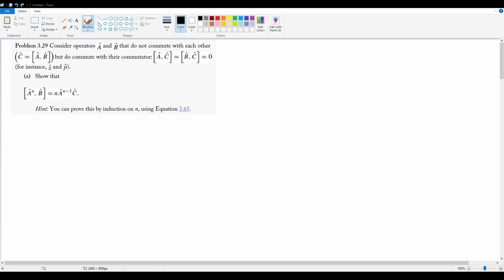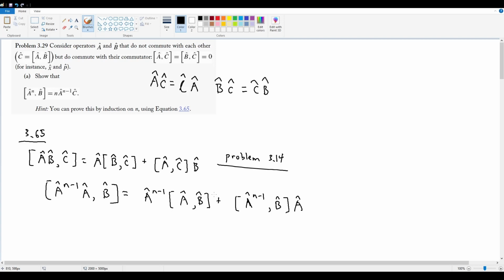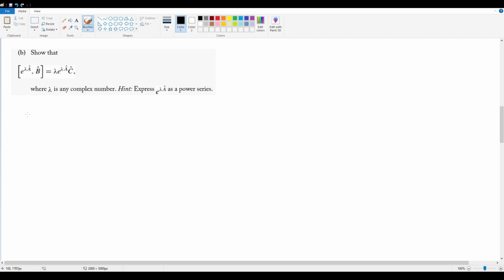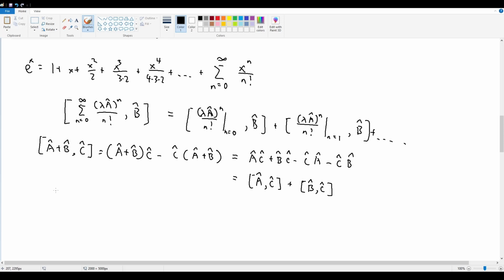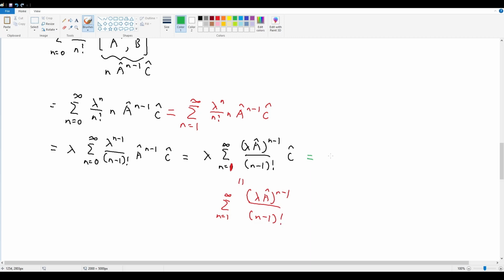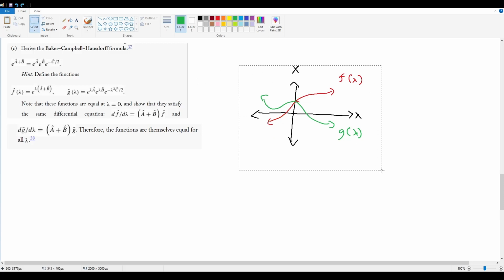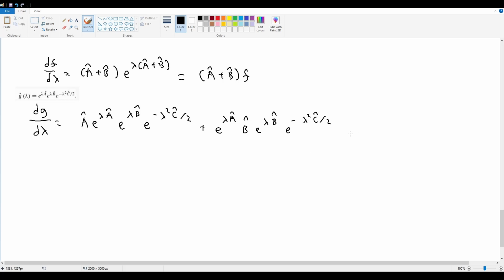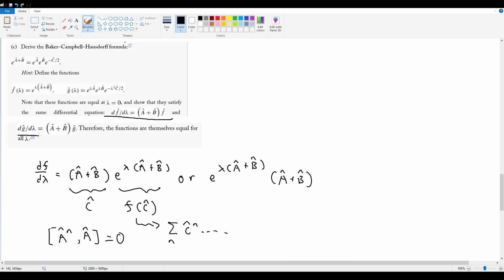Griffiths QM Problem 3.29